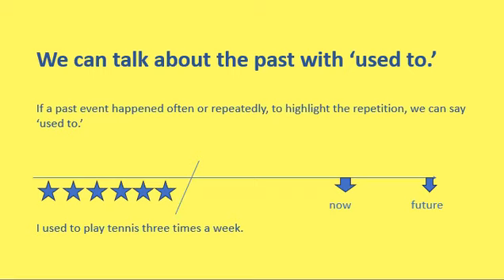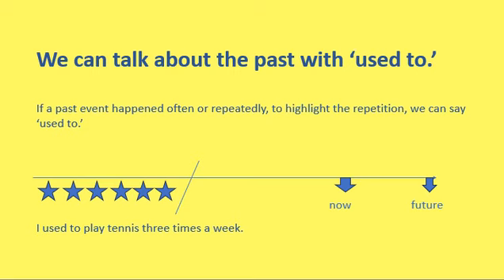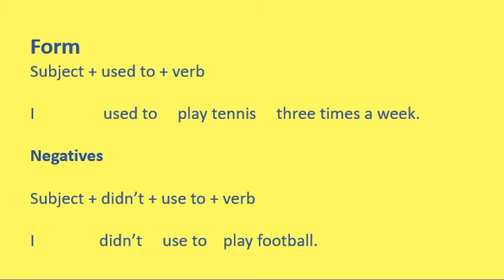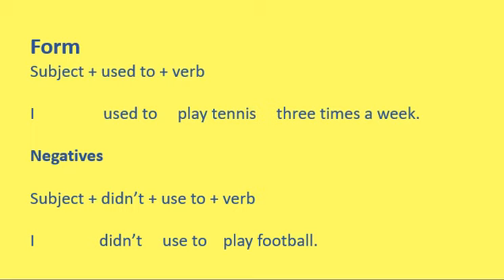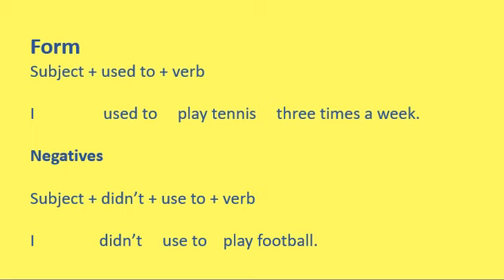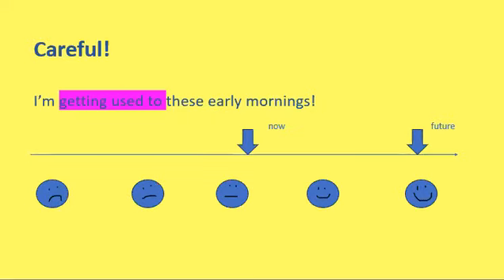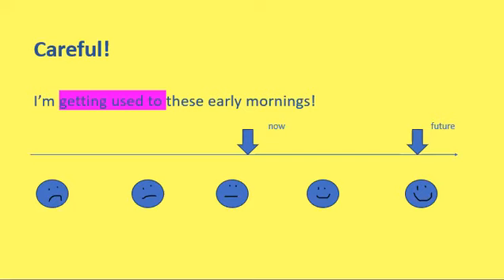The past with 'used to.'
I will explain when and how to talk about the past with 'used to.' There's also pronunciation help, and a warning to avoid a common misunderstanding!